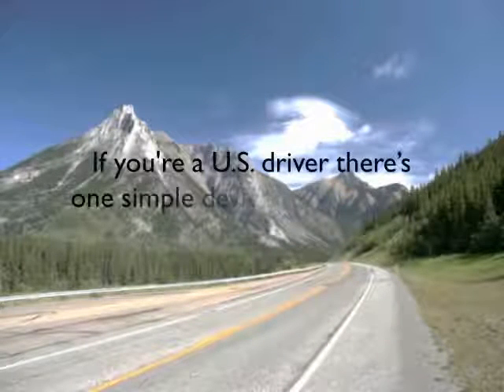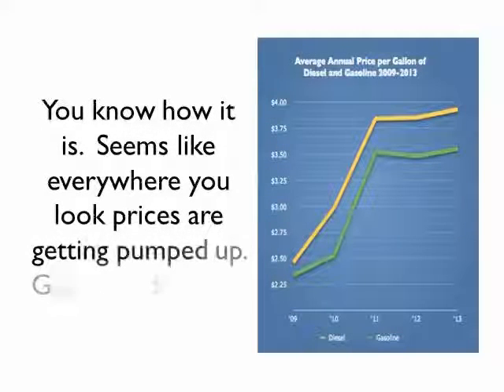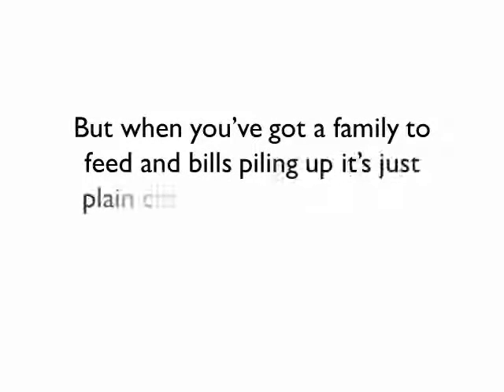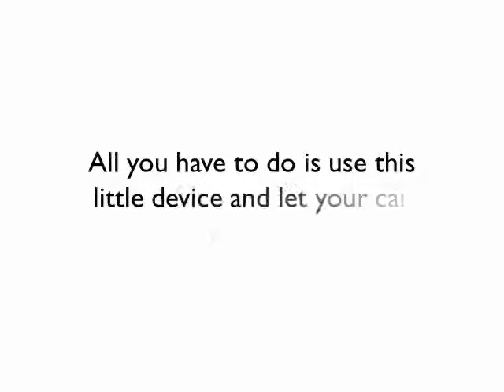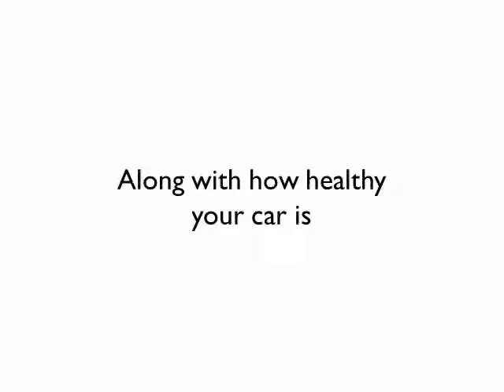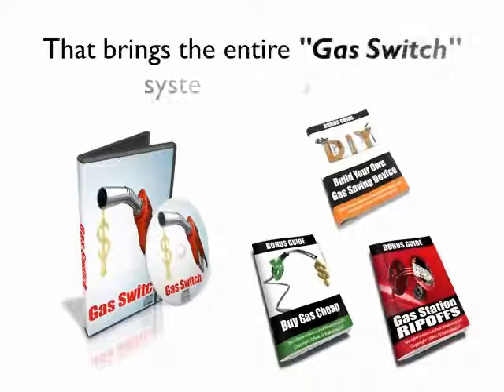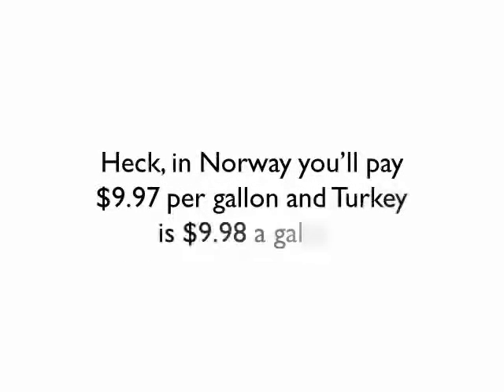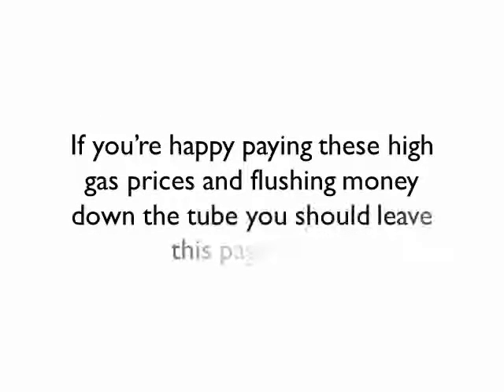Gas Switch Review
A 123-day streak of gas price declines began in September and ended in January. Economists cheered along the way making much of all the money staying in consumers were saving and could spend elsewhere.

So much for $2 a gallon gas.

This is why you need The Gas Swith...because it doesn't matter what the price is at the Gas Pump.

The average price of a gallon of gas has increased every day for nearly a month, according to AAA. It’s the longest streak since last spring. The national average today hit $2.31 a gallon.

Gasoline prices are on the rise, even as oil continues to hover around 7-month lows.

But you can't drive past a gas station without seeing how much gas is going for, so when prices go up, consumers see and feel it. But even as prices have quietly climbed in recent weeks, they are still relatively low. Consumers are paying about $1.11 less today than they were a year ago.

Is the heyday of low gas prices behind us?

Not if your car was made after 1996!!!

Get The Gas Switch by Damian Campbell.

Click the Link Above for the Official Website.

There's no need to be a Grease Monkey or have Mechanic level Skills of any sort.

Plus, you risk nothing because there's a 60 Day Money Back Guarantee